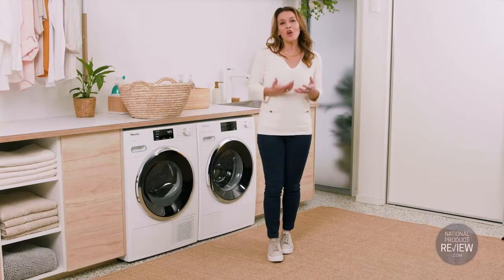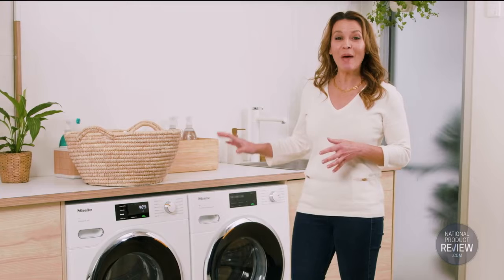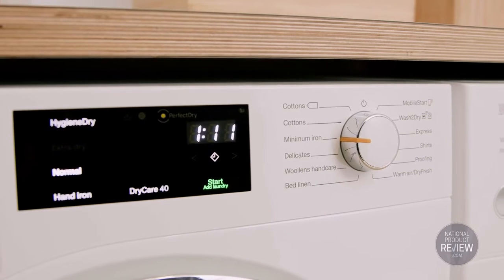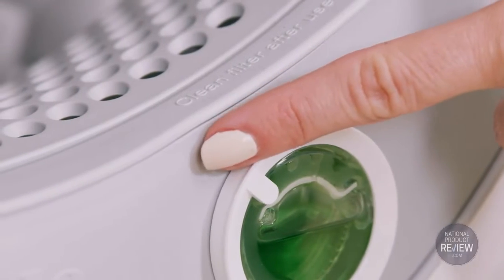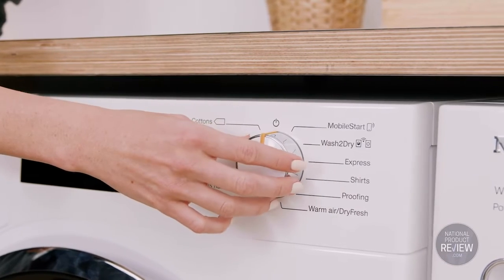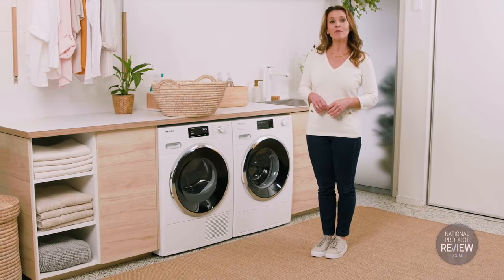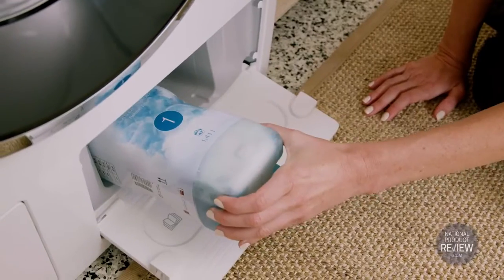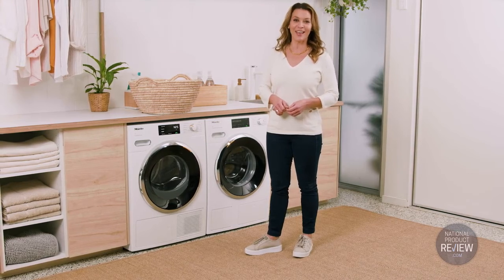Miele 10 Star Energy Rated Dryers